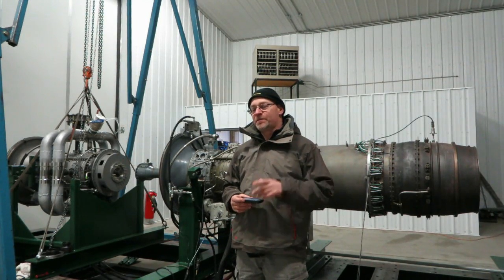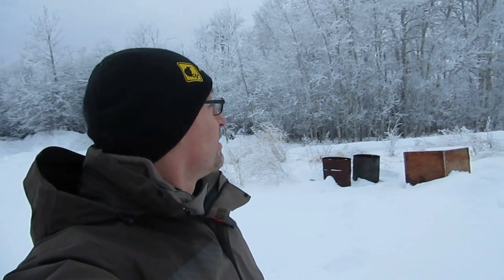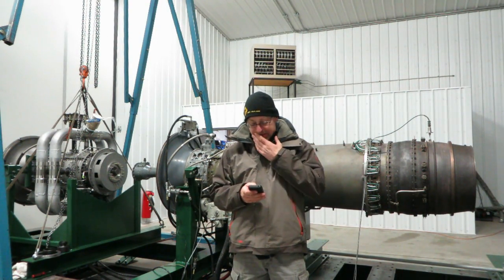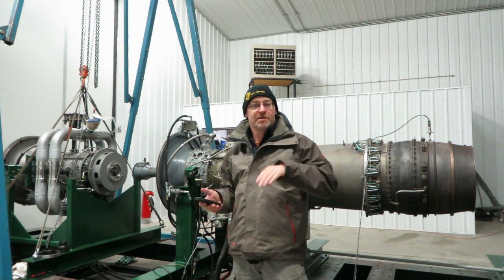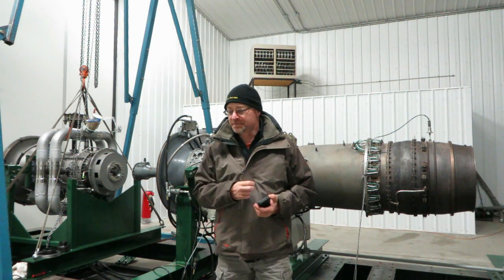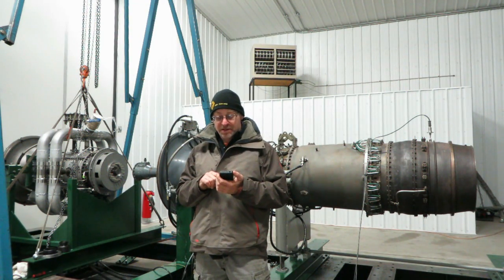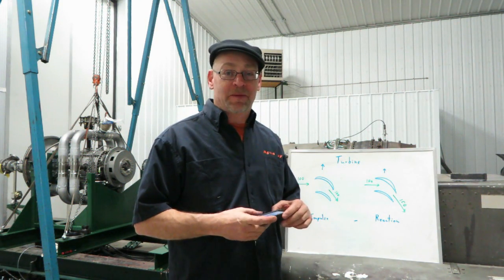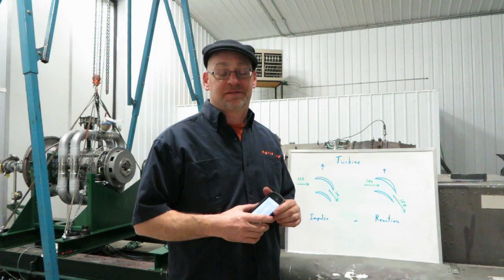Your Questions 23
This time, let's talk about:
1) - windmilling turbofan concerns
2) - tolerance stack buildup along overall engine length
3) - types of bearings used on the main shaft
4) - why is EGT important ?
5) - impulse and reaction turbine types